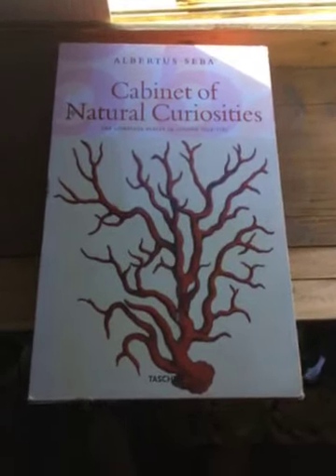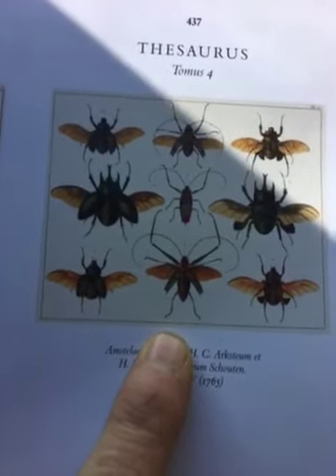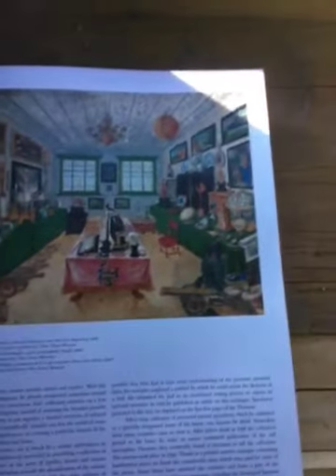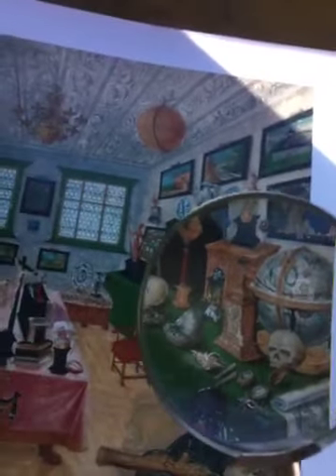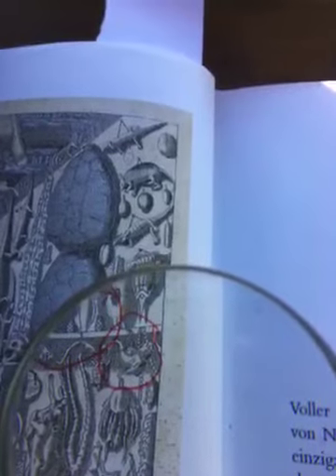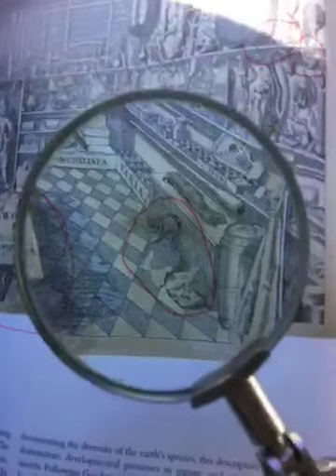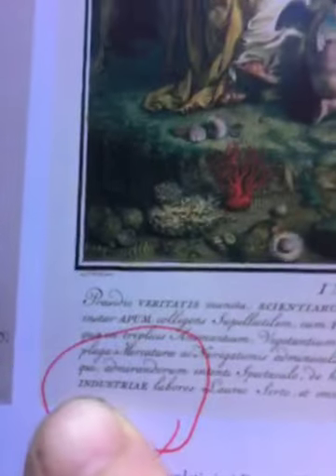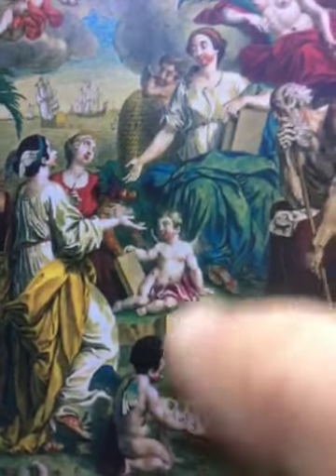Look at your books